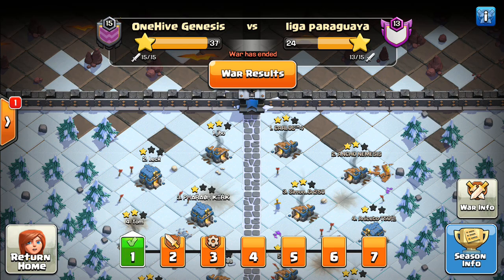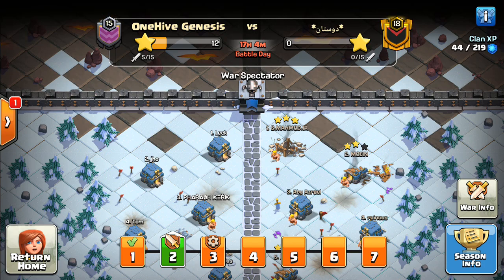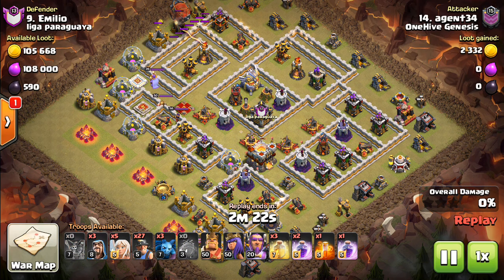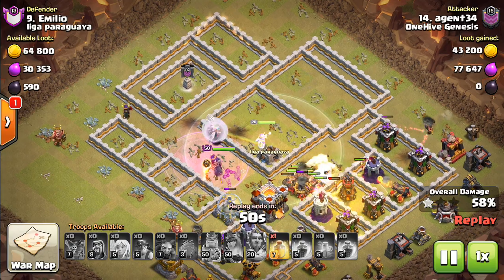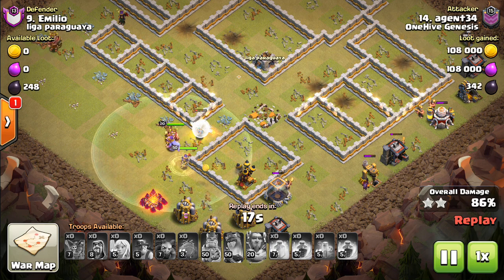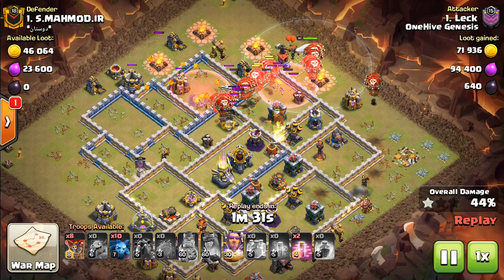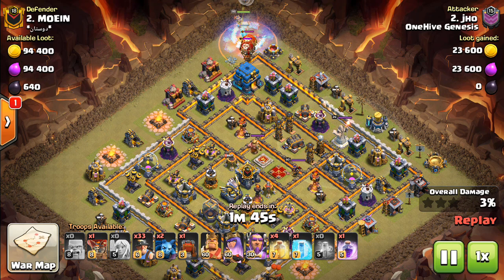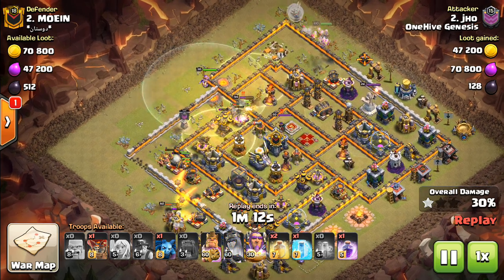Clan War League STRATEGY Tips! How to Succeed in the New Game Mode!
Here's some important tips for having your clan do well in the new clan war leagues built in to Clash of Clans!

Clash on!